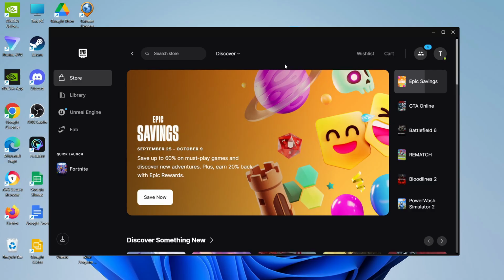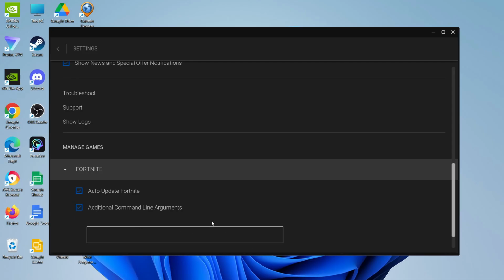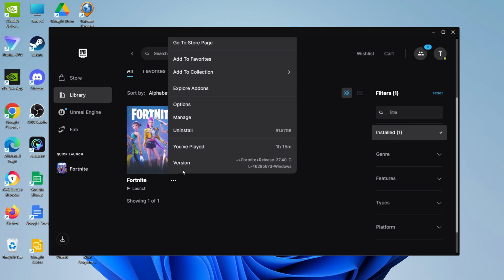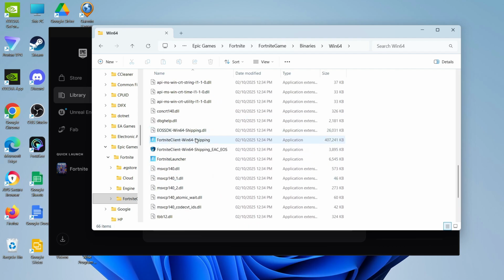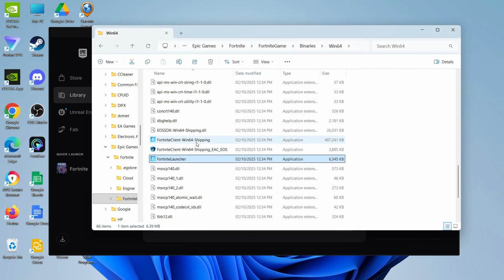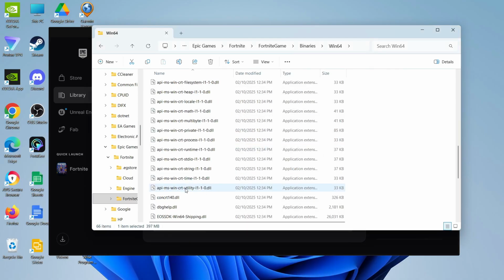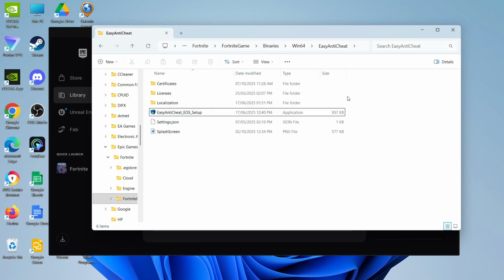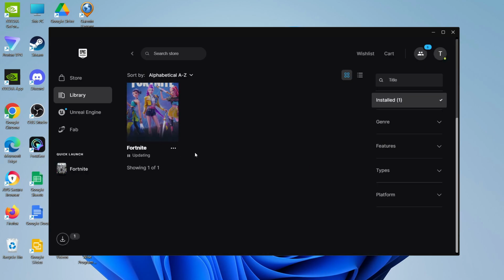How To Fix Fortnite Crash Reporter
Learn how to fix Fortnite crash reporter error with this complete troubleshooting guide for 2025. If Fortnite keeps crashing on PC or you're stuck on the Fortnite crash reporter screen, this tutorial covers all working solutions. I'll show you how to fix Fortnite crashing issues, resolve Fortnite freezing problems, fix Fortnite not launching errors, and address Unreal Engine crashes on Windows 10 and Windows 11. Whether you're experiencing Epic Games Launcher crashes or Fortnite crash on startup, these step-by-step fixes will get you back in the game. This guide works for all Fortnite crash problems and error messages.

Thanks!